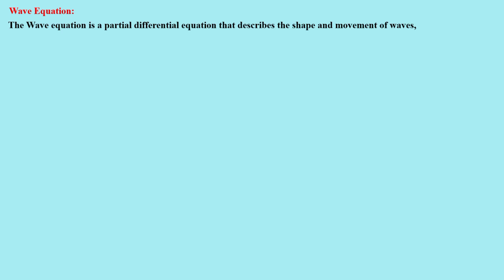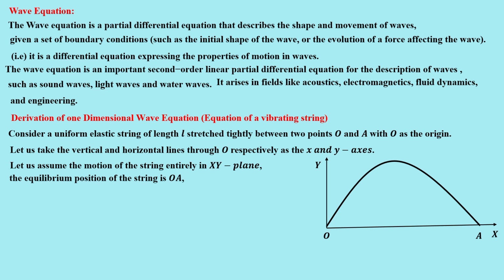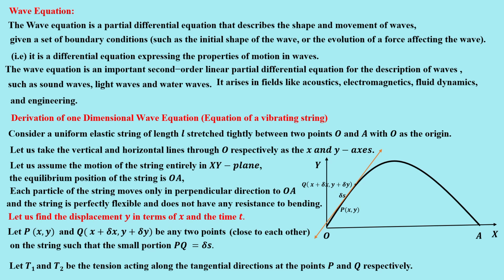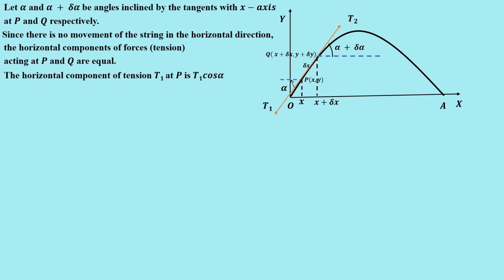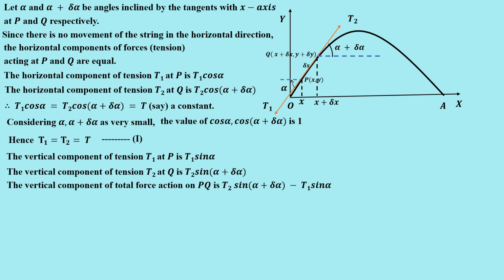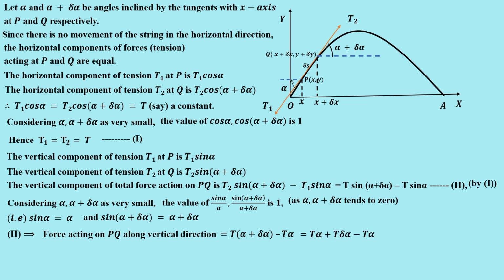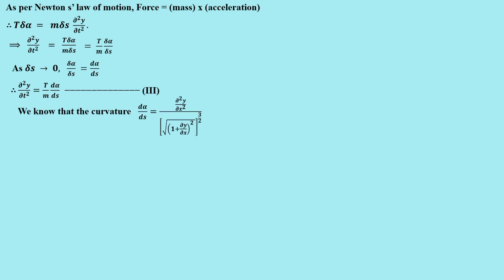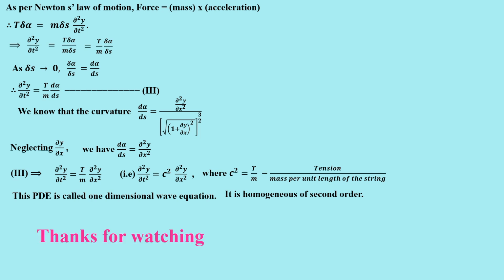Partial differential equation Applications 4 , problemwithsolution , please subscribe & share🙏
Partial Differential Equations Applications (PDE) 4 ,
Derivation of one Dimensional Wave Equation (Equation of a vibrating string)